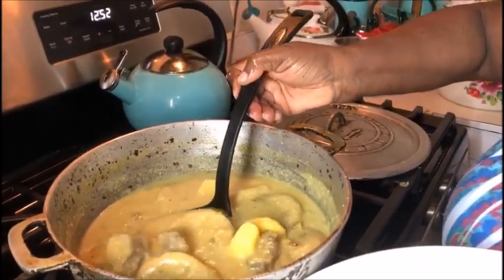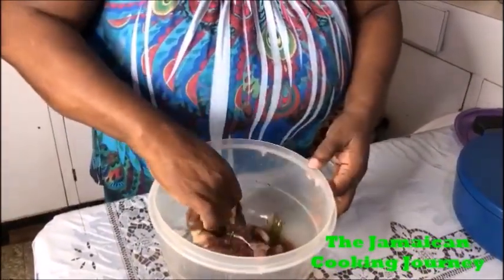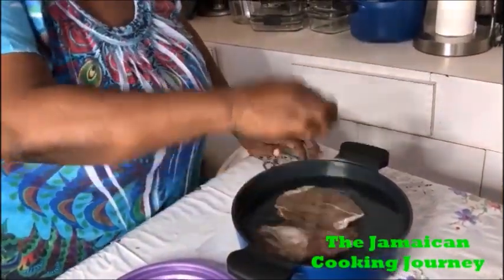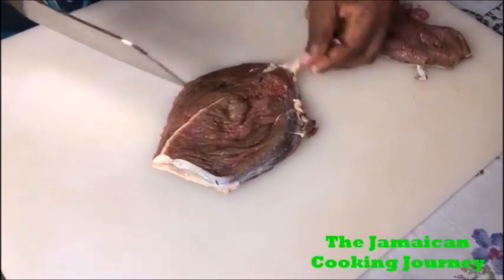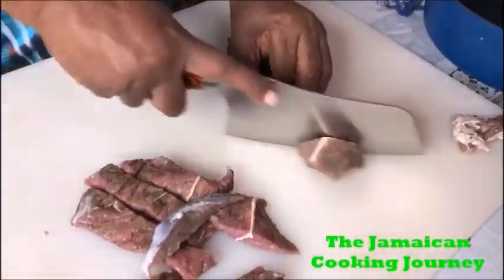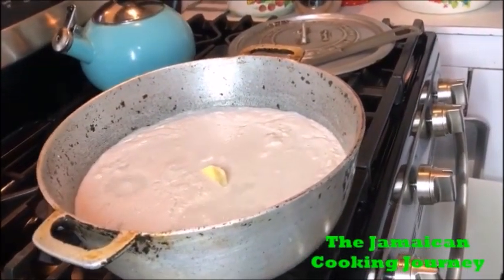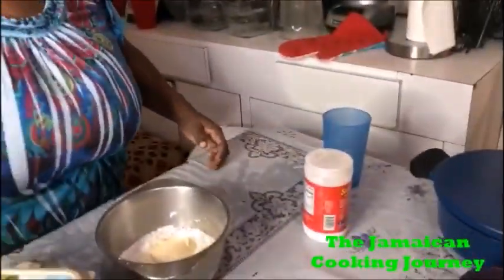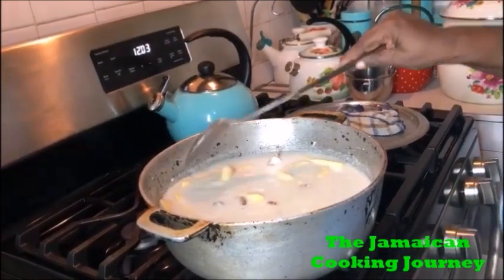Debbie's Jamaican Coconut Fringie with Homemade Cornbeef